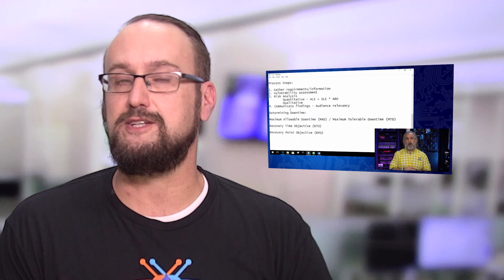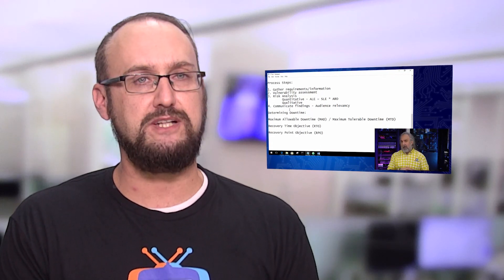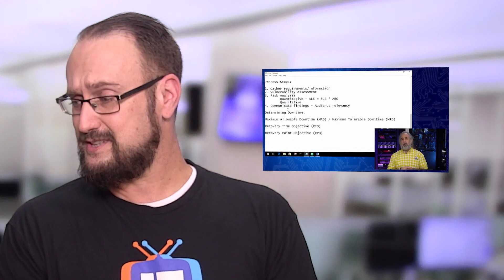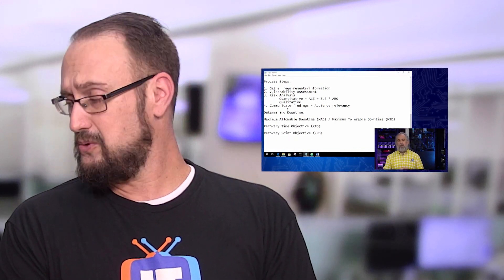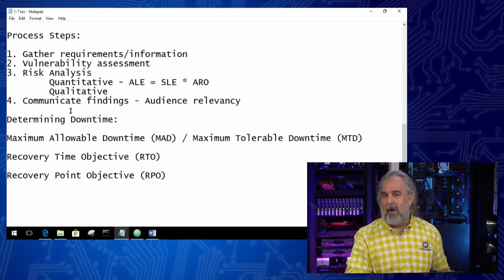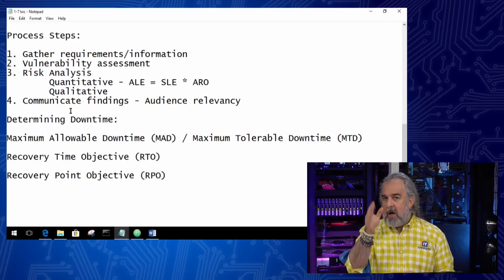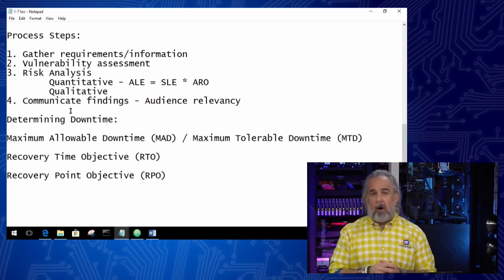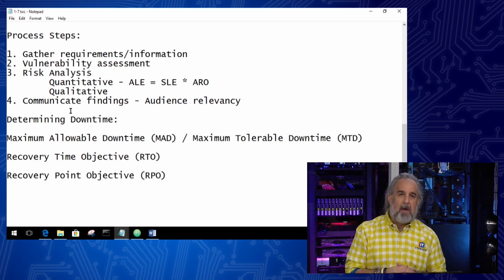IT Acronyms | What’s with the Alphabet Soup? | How to Get Started in IT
Are you lost in the sea of tech jargon you hear around the office? Don’t worry, in this episode of How to Get Started in IT, Wes Bryan has some advice for you.